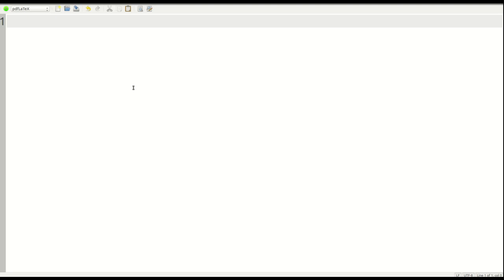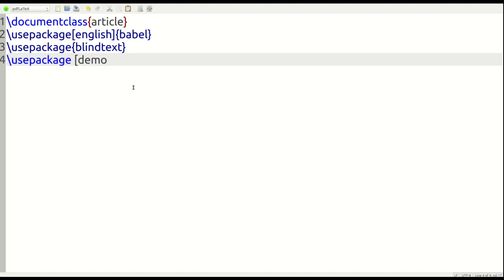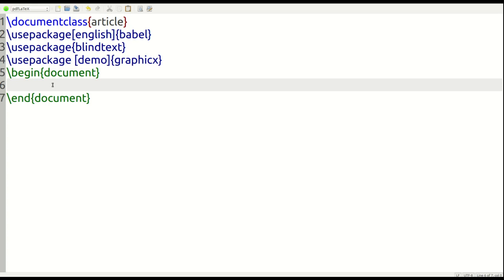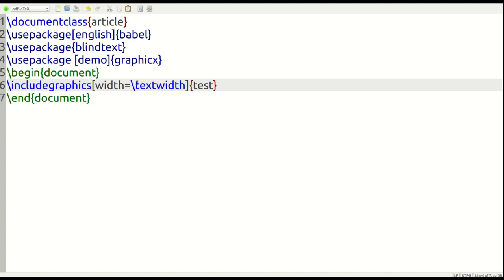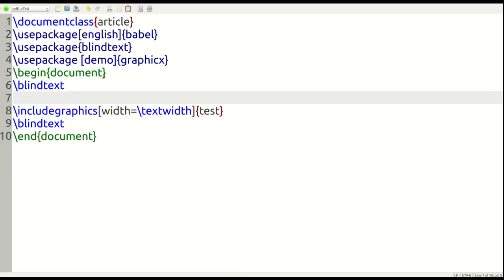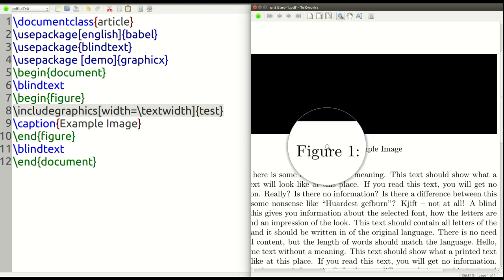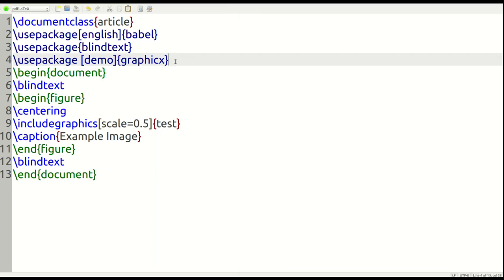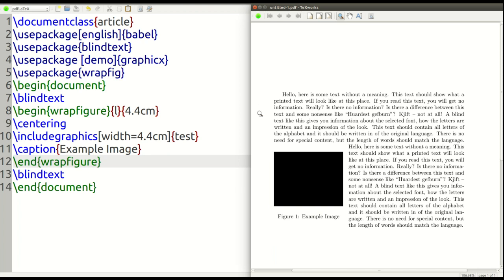Insert Images in LaTeX